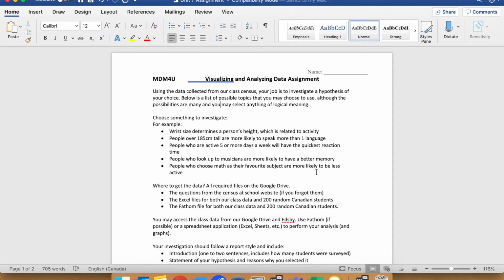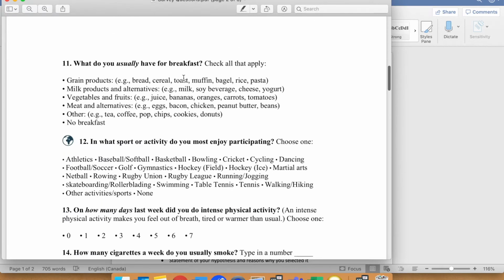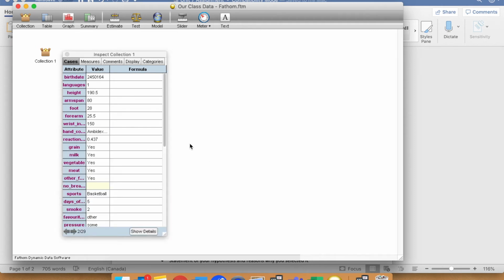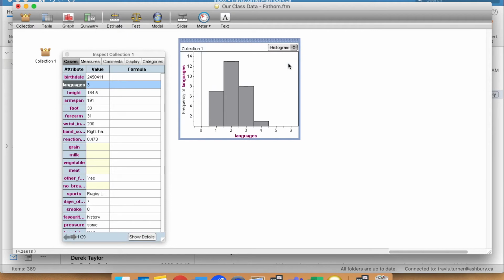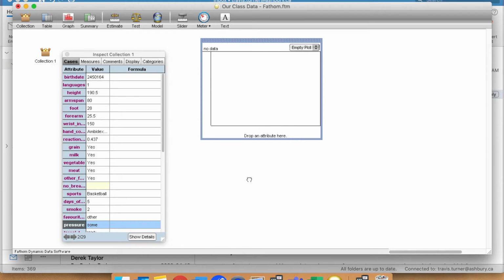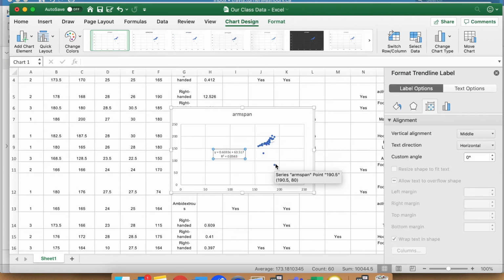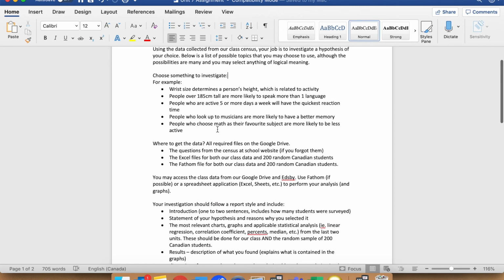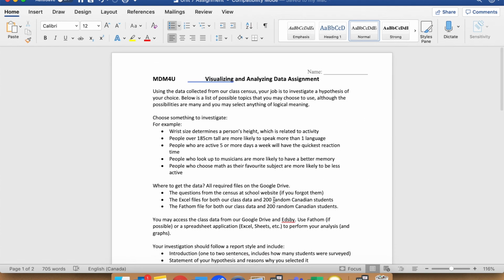Unit 7 Assignment Intro and Examples